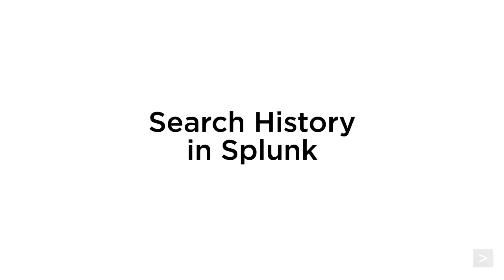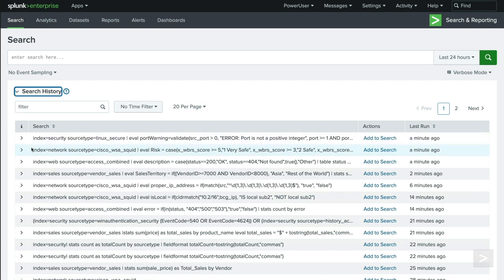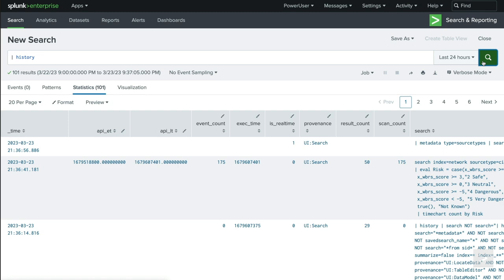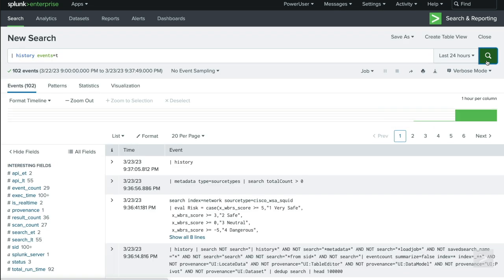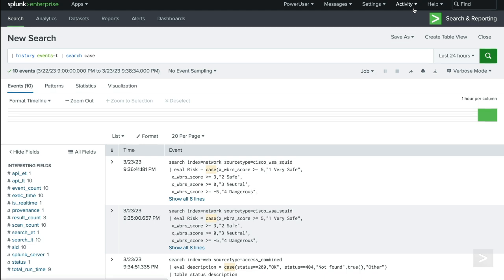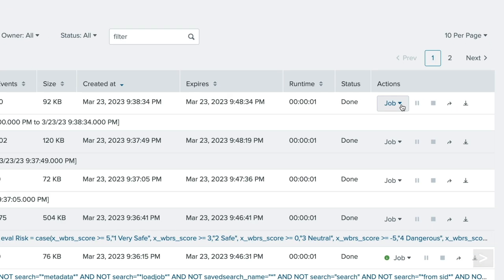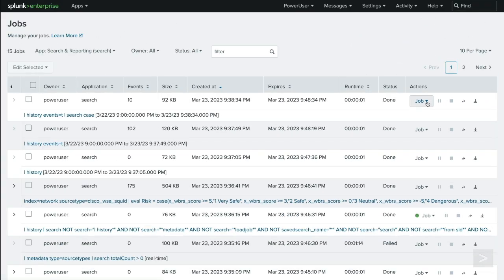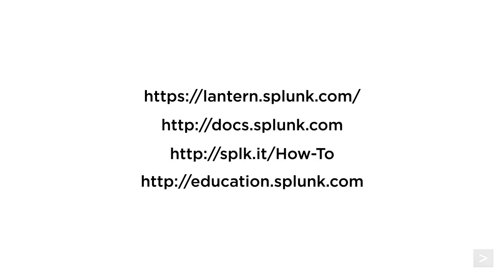How to View Search History in Splunk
Lost that search job? Or just want to save time by building on your earlier work? In this video, we’ll show you how to find and reuse your previously run searches in Splunk Enterprise and Splunk Cloud—making your workflow faster and more efficient!